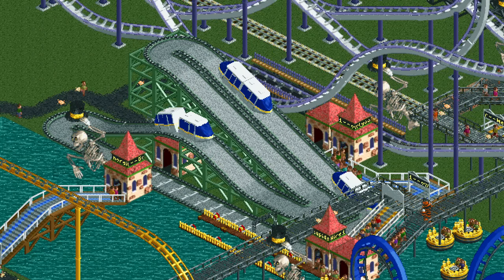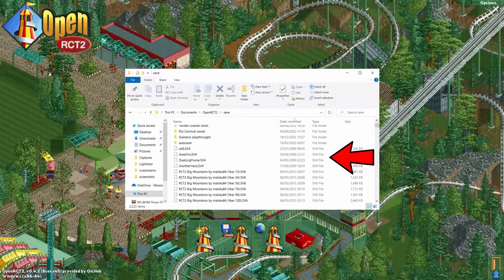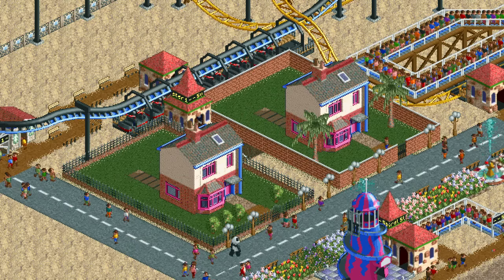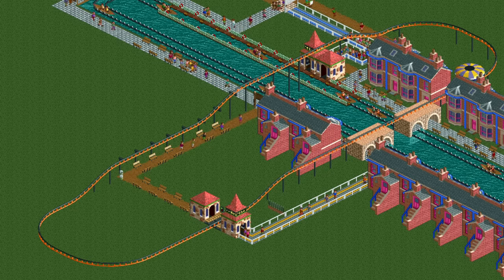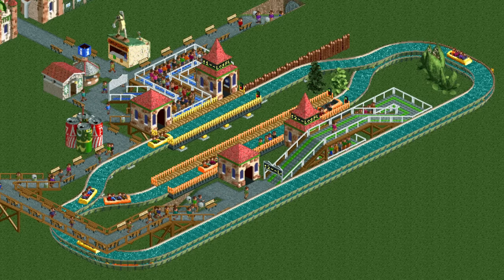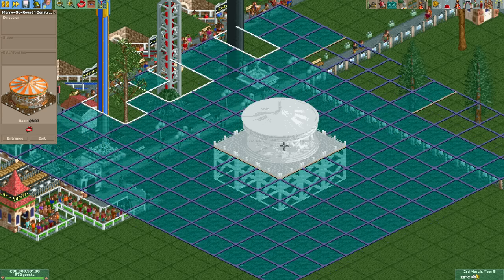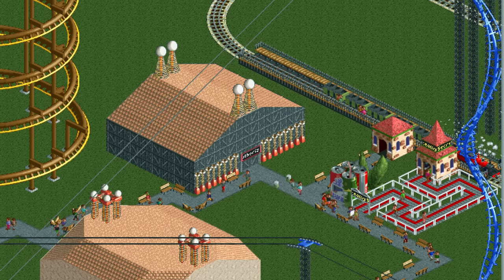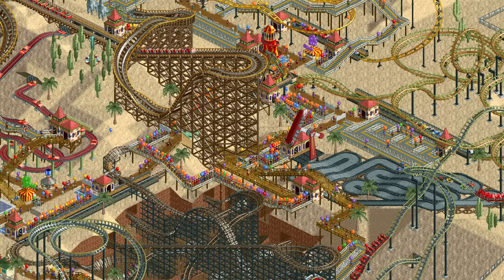RCT History: Looking at Old Hacked Save Files from the year 2000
Hacking videogames has been a thing for as long as videogames have existed. In this video we're going to take a look at four very old hacked save files from RollerCoaster Tycoon 1.